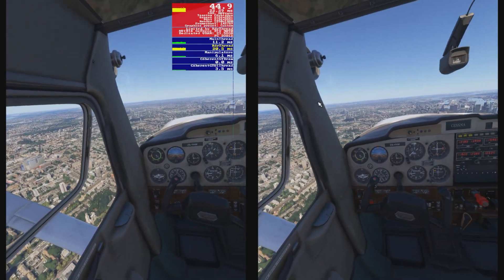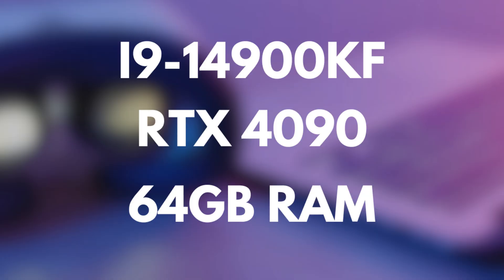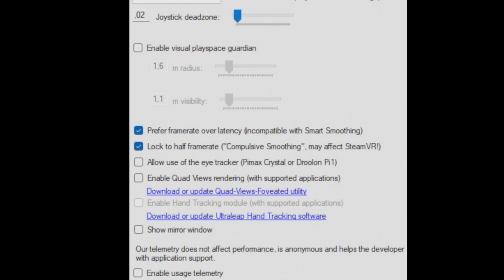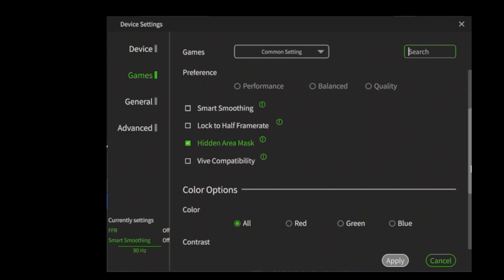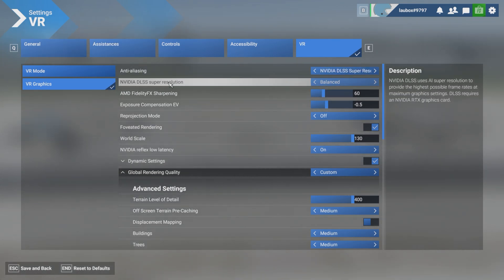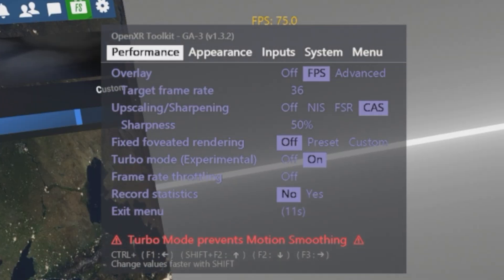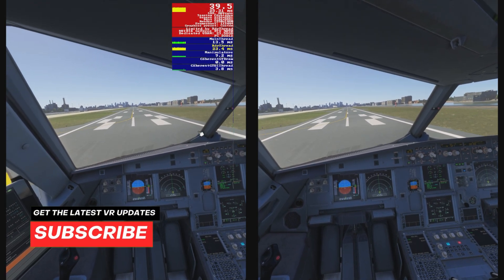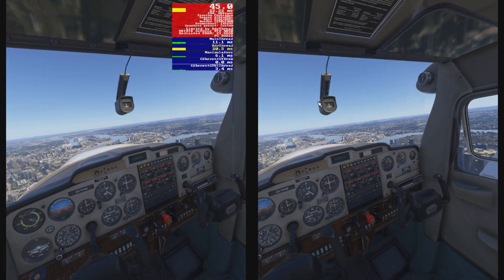MSFS 2024 | VR Settings Guide | Sim Update 2 | Pimax Crystal Light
In this video I will show you what settings I use in Microsoft Fligh Simulator 2024 with the Pimax Crystal light. In this vr settings guide I will ttake you step by step on how get the best possbile results!

00:00 Intro
01:07 My System Specifications
01:25 Step 1 Pimax XR Control Center
02:30 Step 2 Open XR Toolkit
02:53 Step 3 Pimax Play and device settings
03:48 VR Clarity Lenses (ad)
04:22 MSFS 2024 vr settings
05:37 Step 5 Openxr Toolkit Settings
06:47 Results and outro

TWITTER ➡️   / lauboxvr